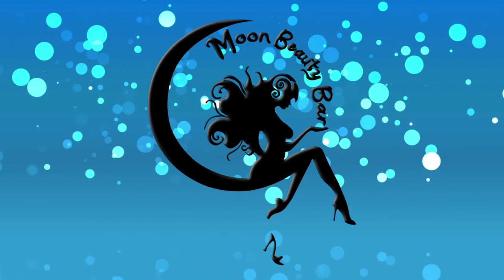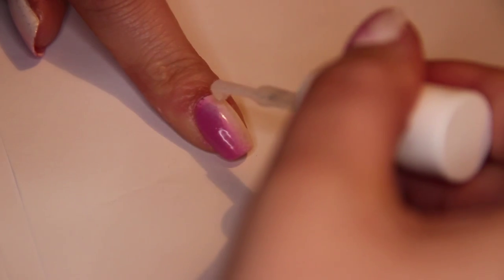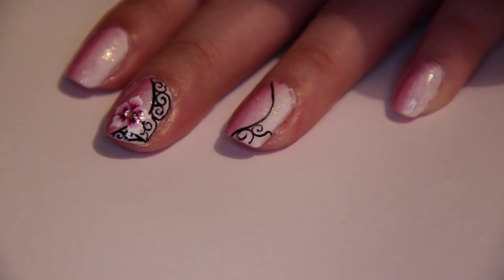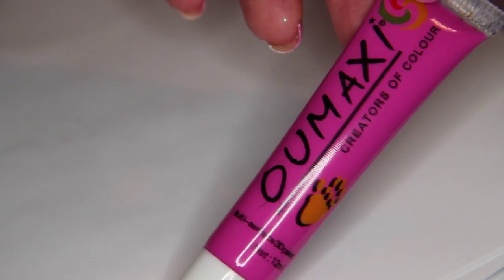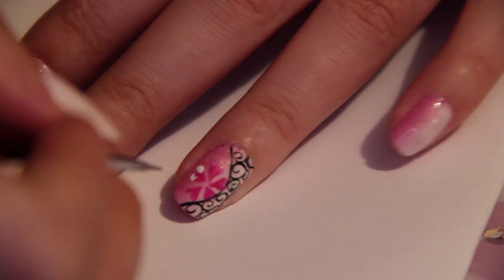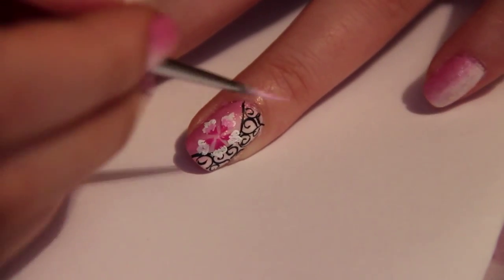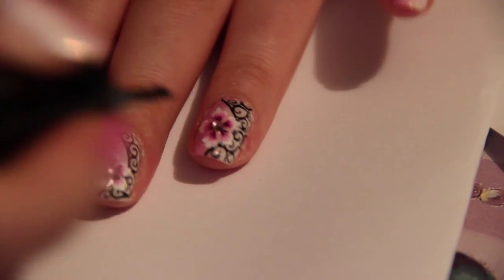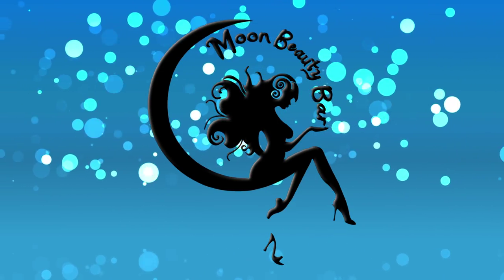Flowery Arabesque Nail Art Design + Giveaway!!!!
This is an arabesque nail art design with lovely pink flowers.

Thank you all for your support the last couple of time while my personal life pulled me away from my channel!

The winner will be chosen at random. The prize will consist of a rhinestone set with three wheels, including sparkly and metal rhinestones. A sheet of peel on stickers in gold. I absolutely love this when I am in a rush or on holiday and don't have time to do my nails. I am getting these from the born pretty store as well as some other things.

I hope you are as excited as I am!

Please let me know in your comments what you think of the design. :)
 If you do recreate it, don't forget to send me some pictures. I'd love to see them!

Be a sweetie and share this on your favourite social site, cause sharing is caring!

Products I've used for this nail art:
• Base coat -- Nails Envy OPI
• Essie Pink
• SecheVite Top Coat
• Acrylic paint -- Ouxami (white, pink, black)
• Sally Hansen White but you can use OPI Alpine Snow
• Detail brush
• Doting tool
• Rhinestone in pink x4

Equipment used:

Camera - Canon 600D DSLR
Edited with Final Cut Pro X, Macbook

Music copyright!